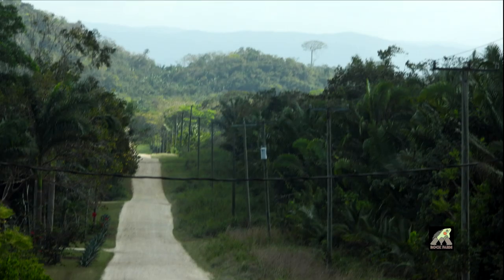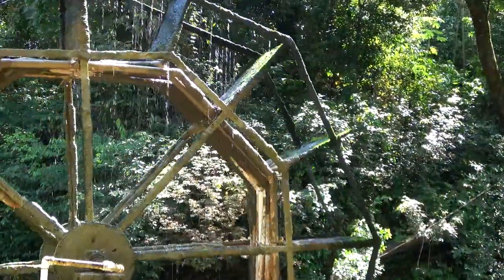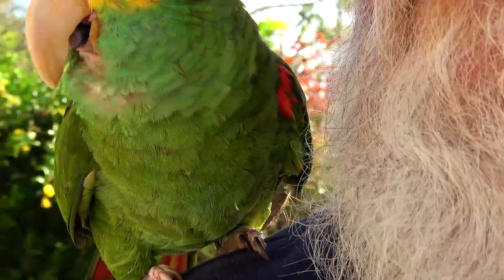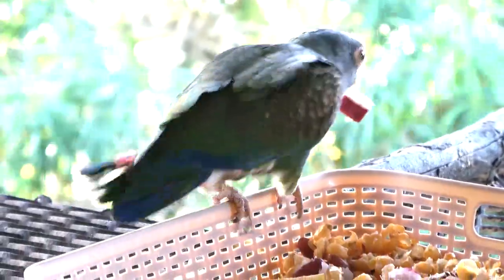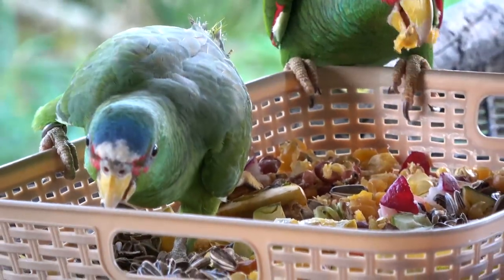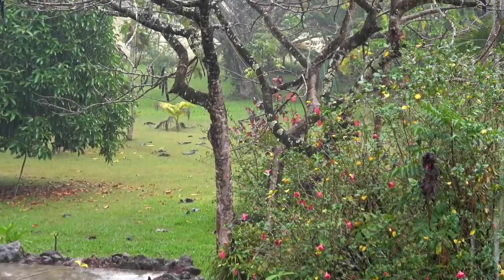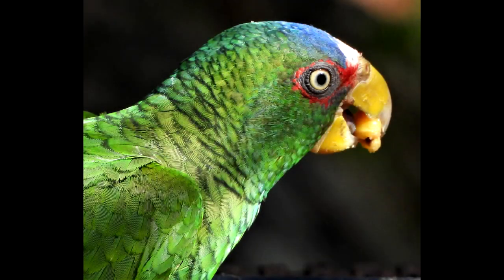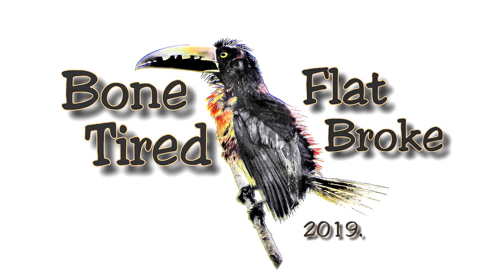Belize Bird Rescue and Rock Farm Guesthouse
BelizeBirdRescue.com

RockFarmBelize.com

Belize Bird Rescue / Rock Farm Guesthouse are a great place to come and inter act with many different birds in the area. We has such a great time around the veranda at dinner. Breakfast was really great all local sourced food and Jerry is a whiz in the kitchen. You can spend several days here wandering around the property if you are a birder, you can do any number of exciting things in the area as well. But most people that come are people who wish to immerse themselves with Birds. Rescuing rehabing educating many important things to do and see. please take the time to visit their sites and if you can help by donating to their cause. All the proceeds from this video will go directly to Belize Bird Rescue.